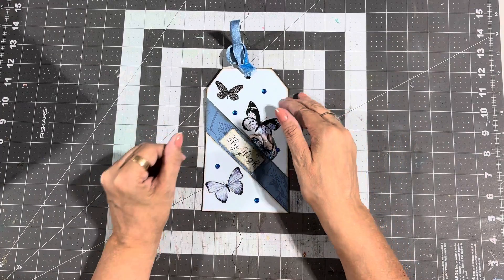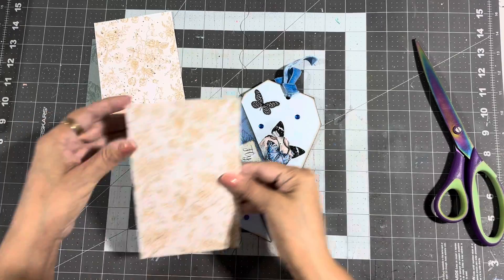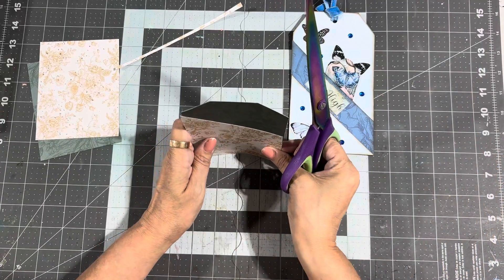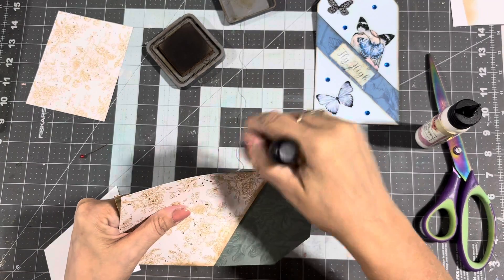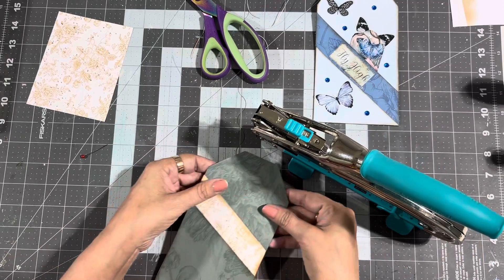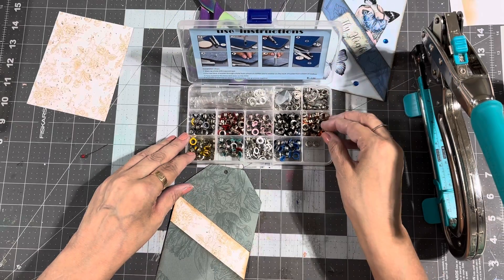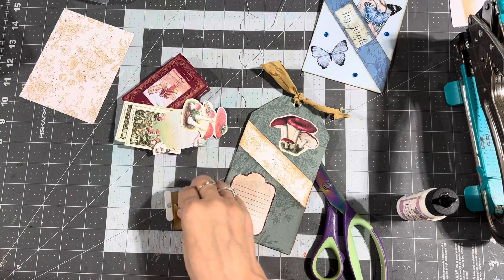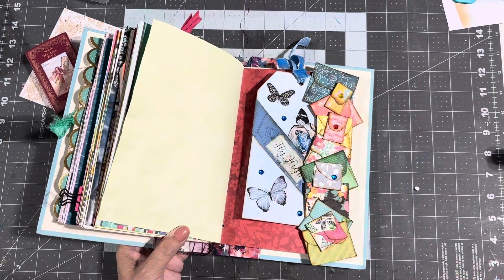Large Junk Journal Tags from 12 X 12 paper | Easy Junk Journal Ideas for Beginners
Today at Junk Journals by Jen, where journaling is about the journey, we make clever and simple diagonal tags out of 12 X 12 scrapbook paper!